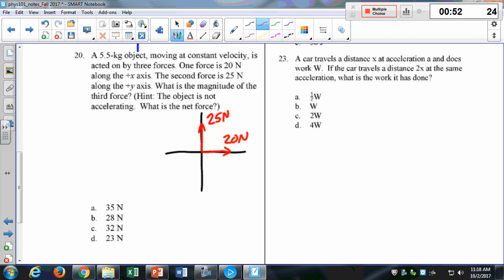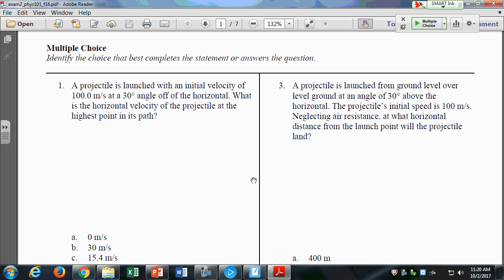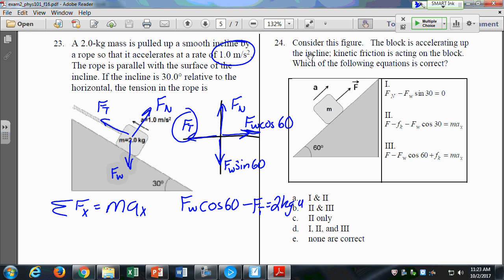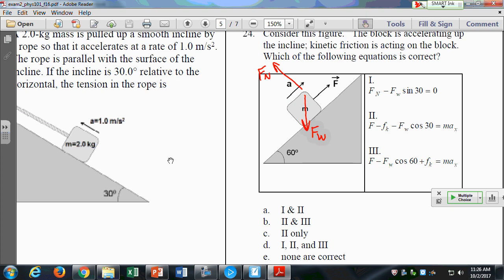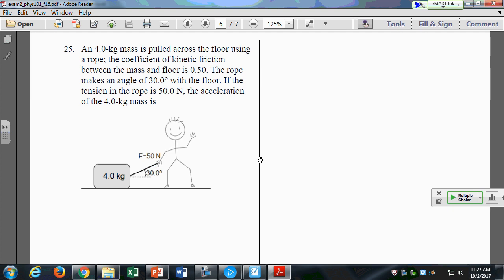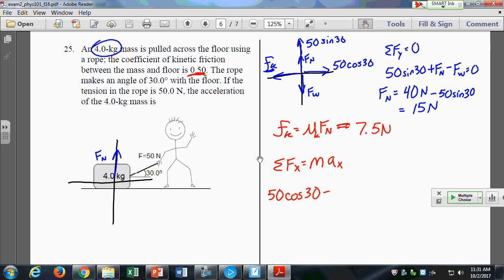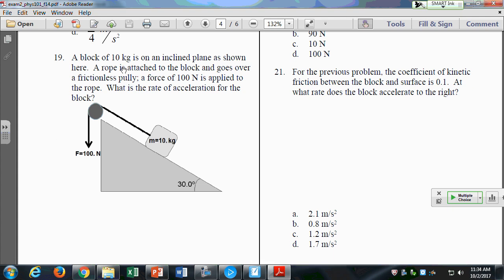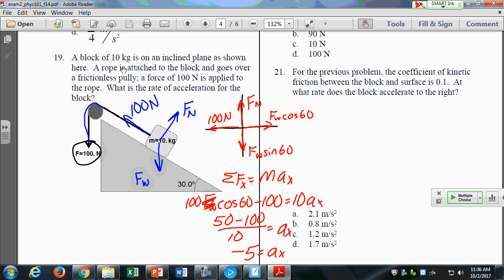phys101 screencast 2017 10 02